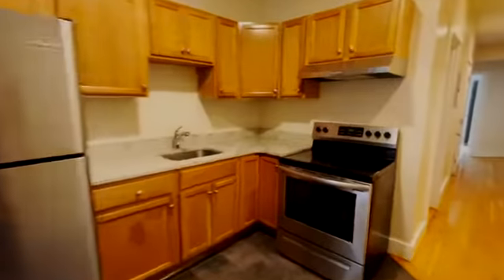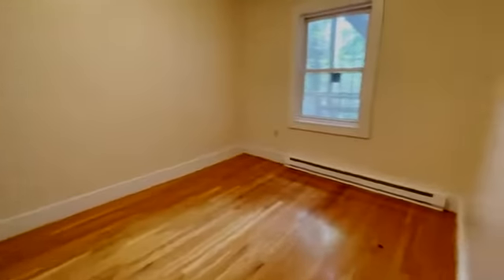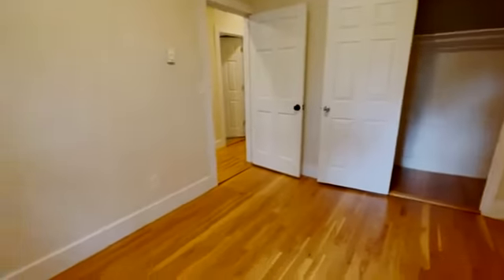Fantastic 3 BED, 1 BATH apartment on Washington St. - BOSTON - DORCHESTER - $2300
This newly remodeled and updated unit on Washington has hardwood floors throughout and stainless steel
appliances.

Transportation Options
Four Corners/Geneva Train Station 0.1 mi (3 min away)
Washington St @ Erie St Bus Stop 0.1 mi (3 min away)
Washington St @ Norwell St Bus Stop 0.0 mi (0 min away)
Washington St @ Vassar St. Bus Stop 0.1 mi (3 min away)
Washinton St @ Norwell St Bus Stop 0.0 mi (0 min away)

Nearby Places
Boston Public Library Grove Hall Branch
Grove Hall Community Center
Lena Park Community Center
New York Fried Chicken
Quincy Dickerman Elementary School Library